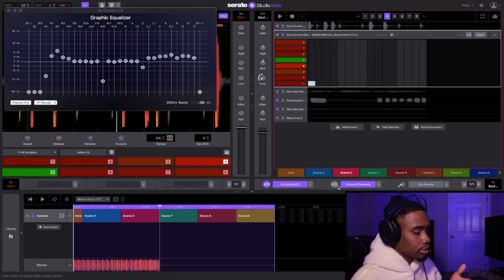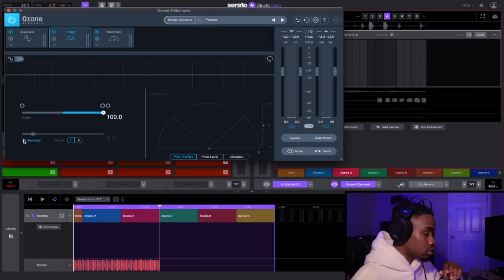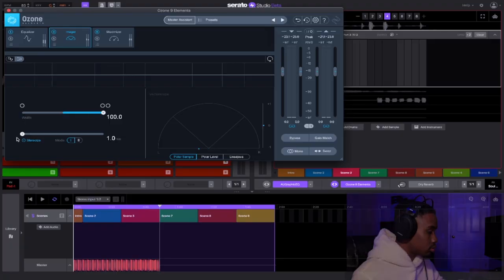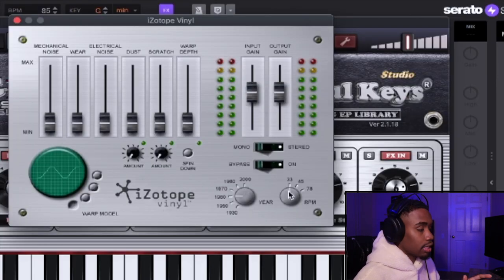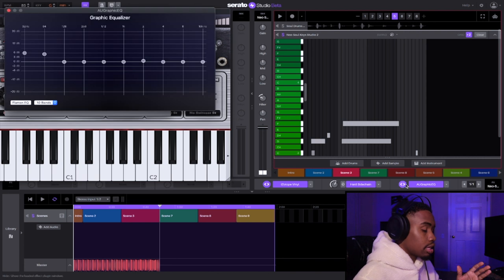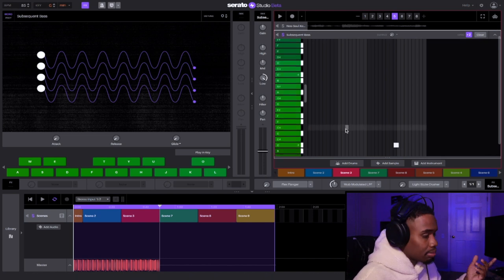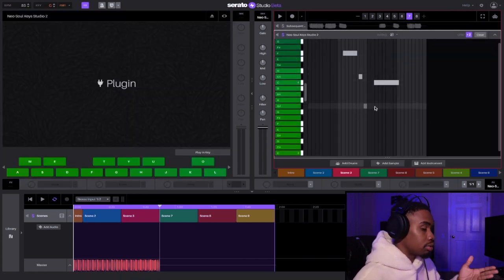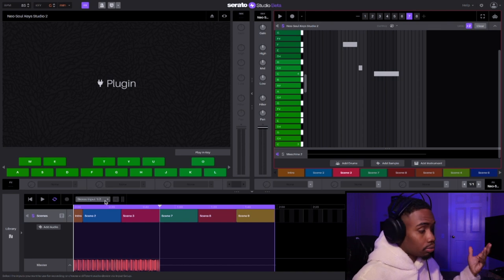How I EQ My Beats Using Serato Studio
In this video I show you guys how I mix/eq beats on Serato Studio, show a few different techniques I use...
|Timestamps|

Intro: 0:00
First Beat: 0:30
Finished Product 1: 4:36
Second Beat: 6:23
Finished Product 2: 16:46
Outro: 18:43
|My Equipment|

Hard Drive 1TB
Ring Light
Led Lights